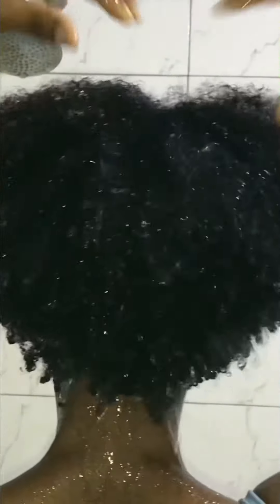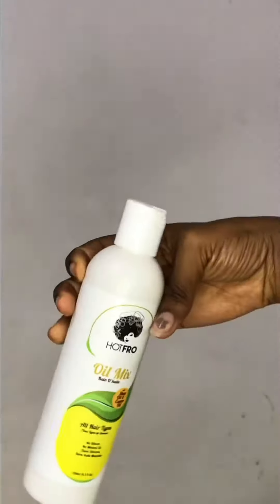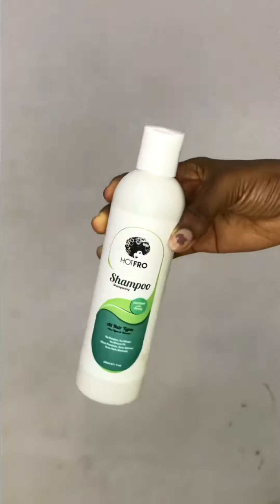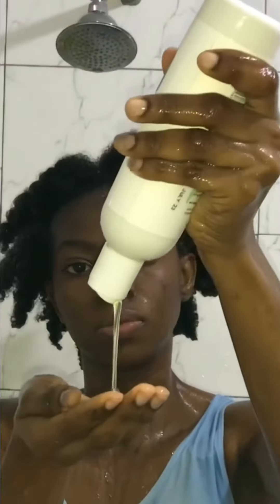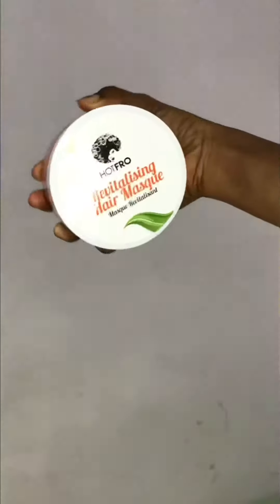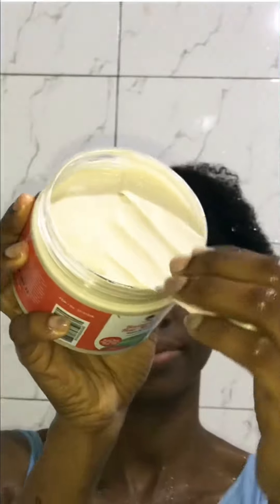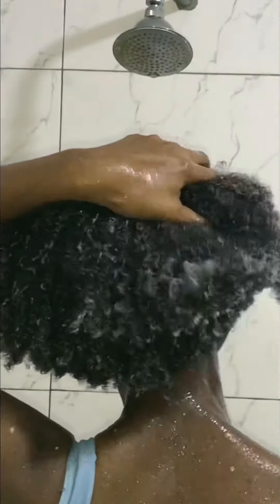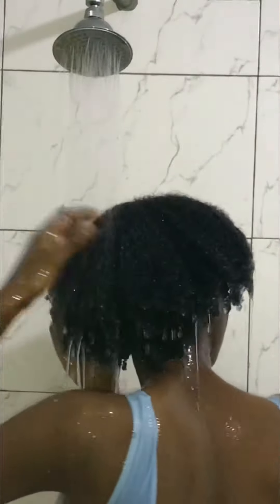Updated Washday Routine | Hotfro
This is my updated wash day routine

Product used
@hotfro On Instagram

@Elike Adjaklo